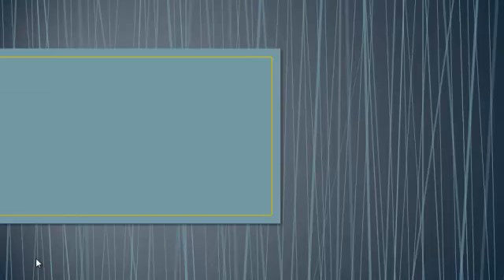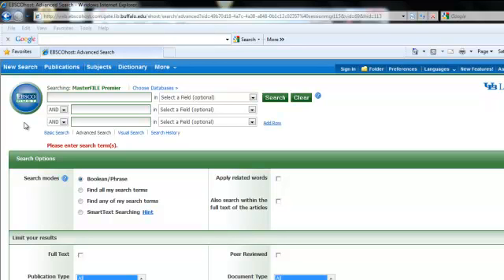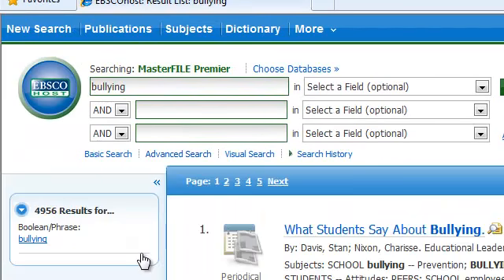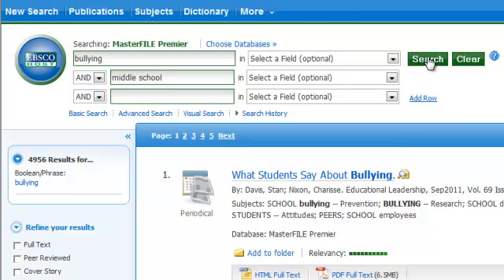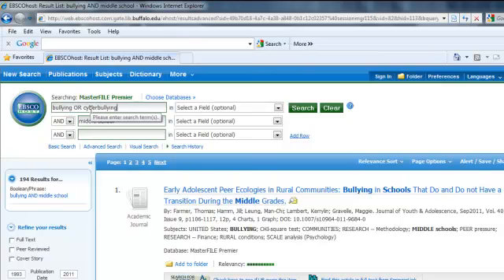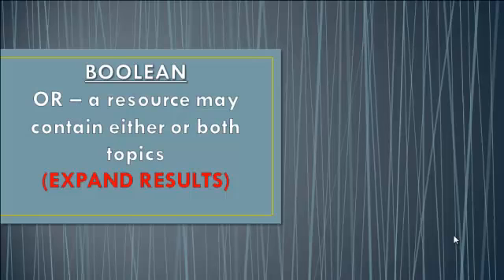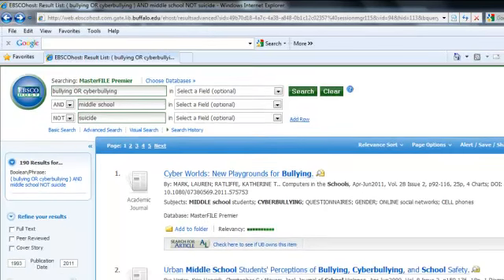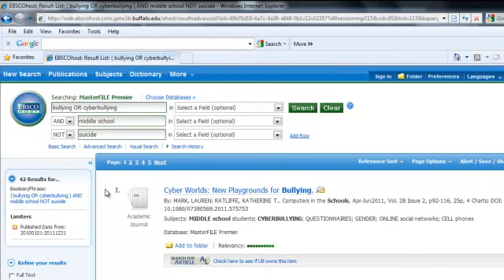LIS568 Boolean Operators tutorial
A short tutorial on how to use AND OR NOT Boolean Operators